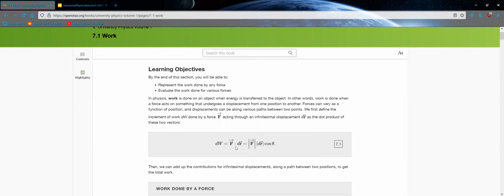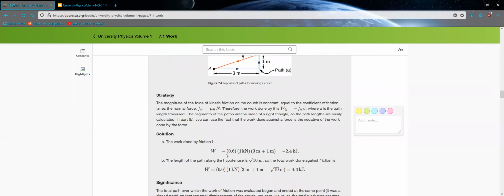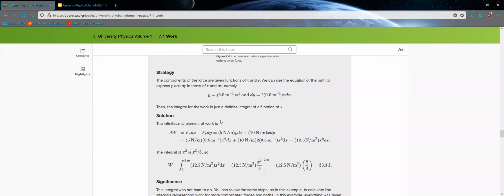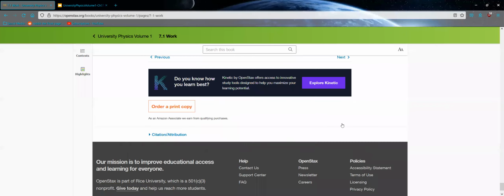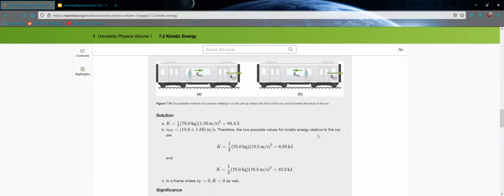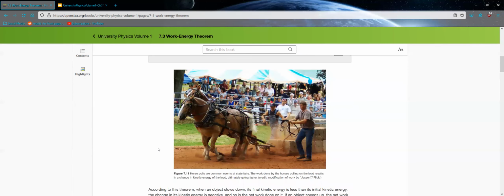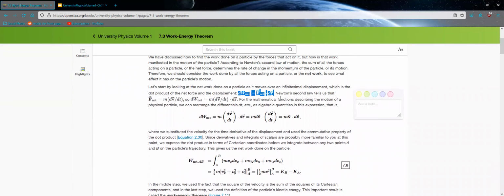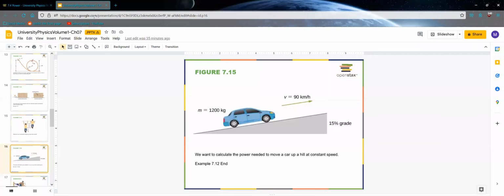Chp 7 Physics w/Calc for Aquinas